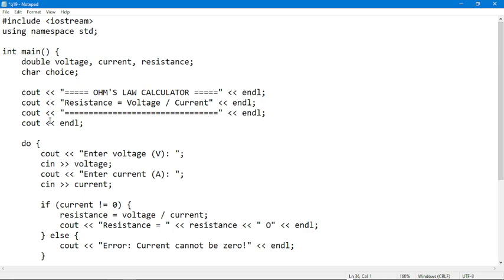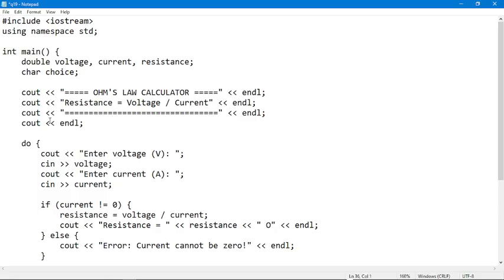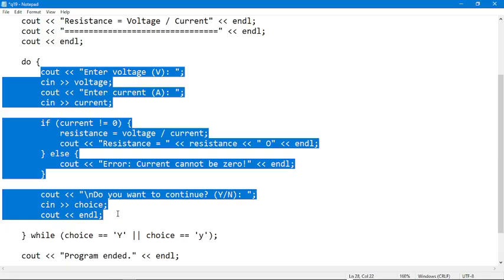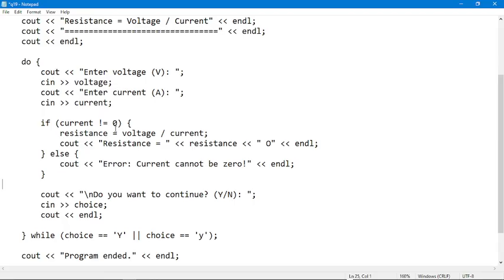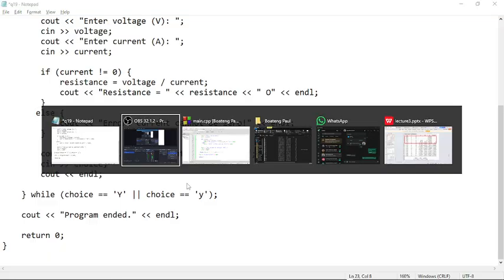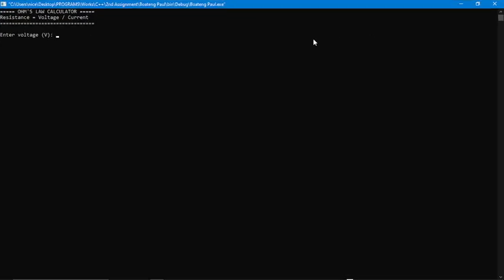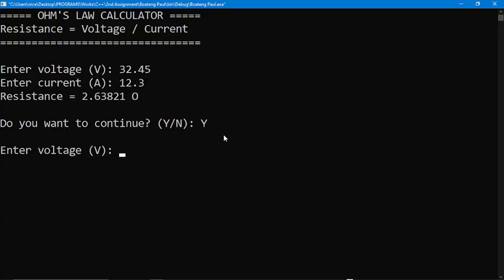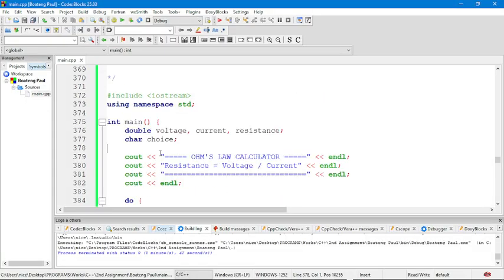June 26, 2026